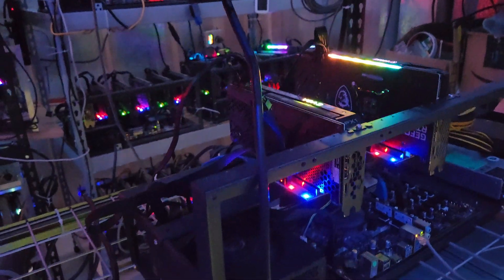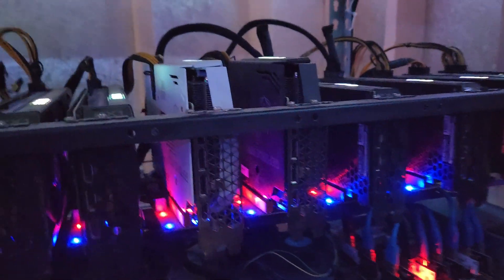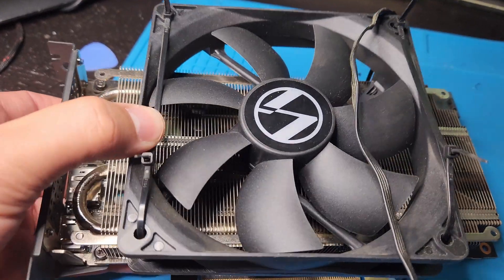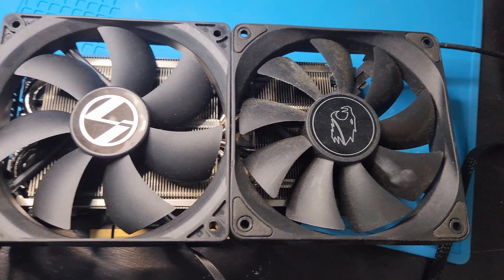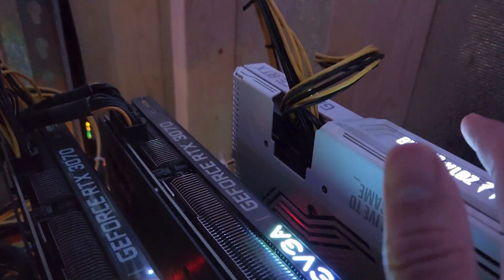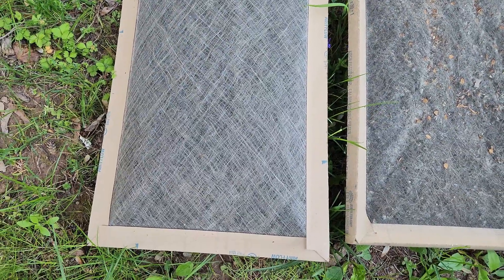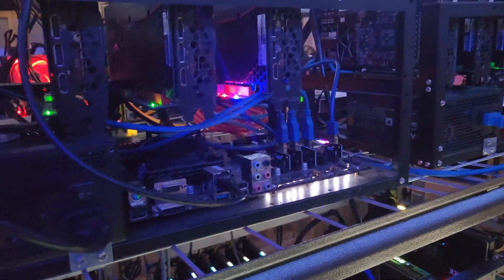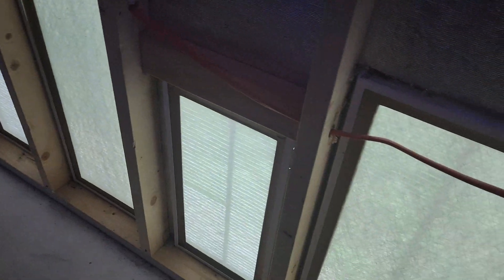Mining Shed - Up in flames, time to prep for summer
In this video I go play hunt for the hot gpus and try to find ways to cool them down, I change fans on an oem 3060ti (DONT EVER BUY OEM GPUS!) change the filters in my shed, and get the farm ready to cope with the increasing temperatures

e93c10dfe4
4090 gpu bracket
3 in 1 SD card reader

6 gpu mining frame
12 gpu mining frame
12 gpu stackable mining frame
6 pack of gpu risers